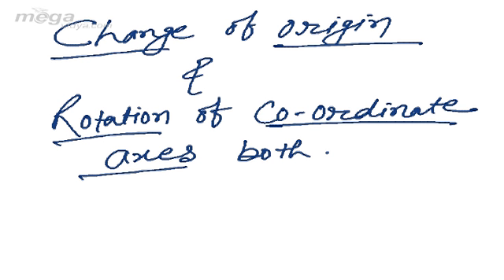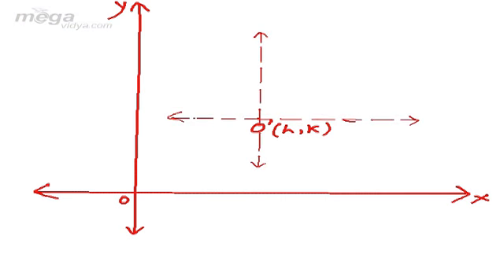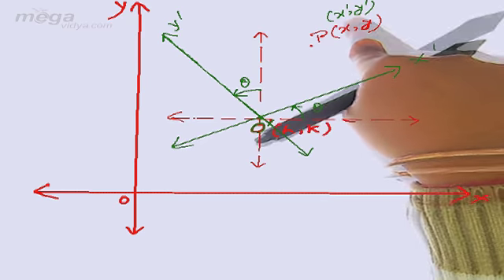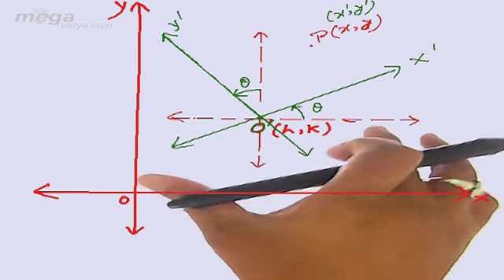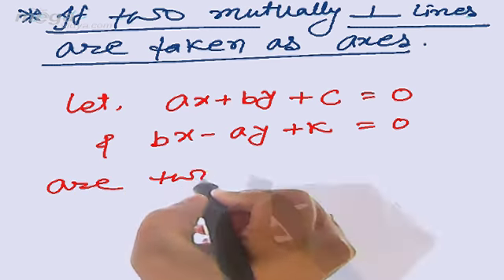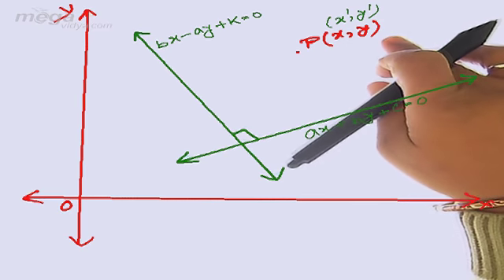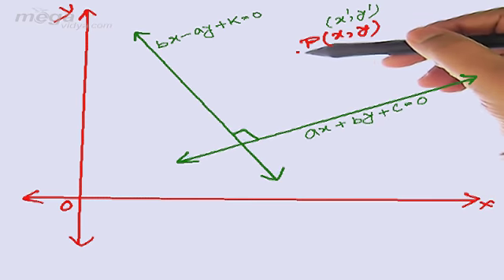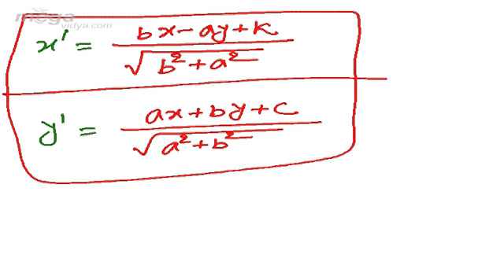Change of Origin & Rotation of Co-ordinate Axes Both